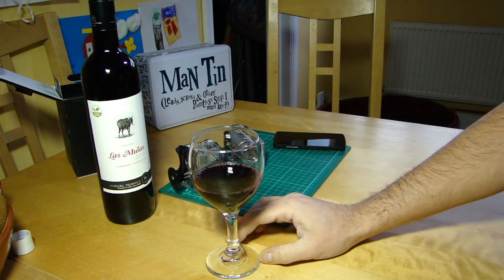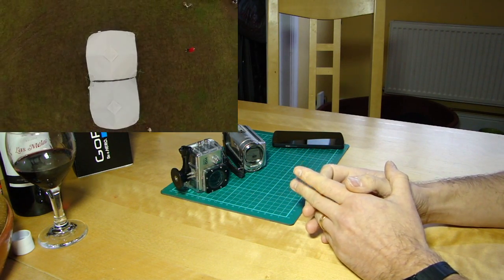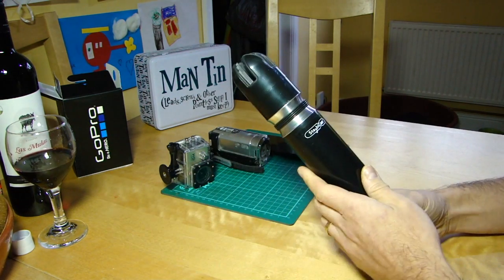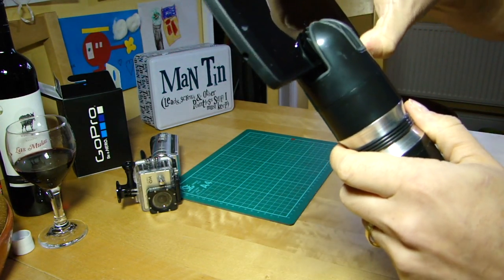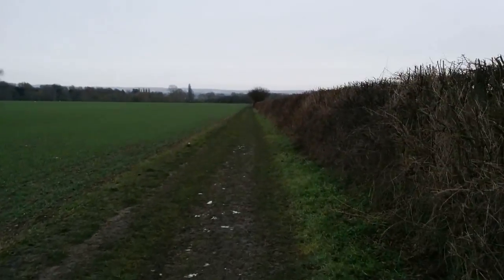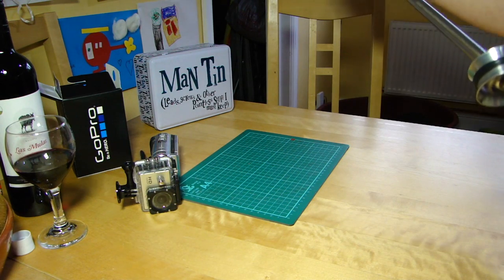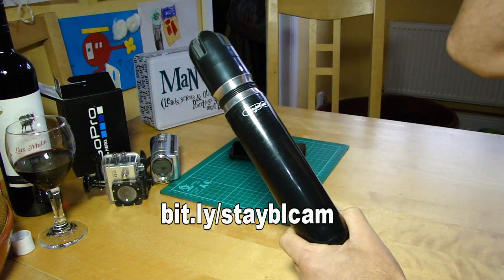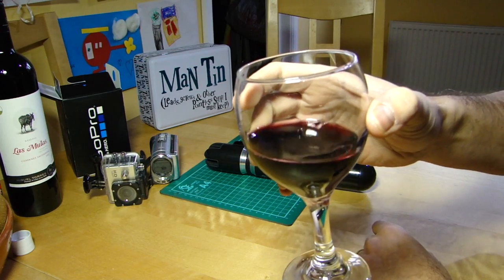Product Review! Stayblcam hand-held stabilizer for GoPro, phone, action camera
I funded the Stayblcam on Kickstarter last year, inspired by a desire to take ground footage that wasn't shaky to complement aerial stuff! So it's arrived and I give it a spin.

I always thought some carefully chosen ground-based footage could lend a bit of extra flavour to an aerial video, but I'm not making professional vids and so lugging a tripod and dedicated camera around wasn't interesting. When I saw the Stayblcam on Kickstarter, and that it would take phones, GoPro or similar AND small compacts then I thought it would fit the bill. It's been delivered and I have a look at it in this video, including some footage I took on the way back from collecting it from the post office!